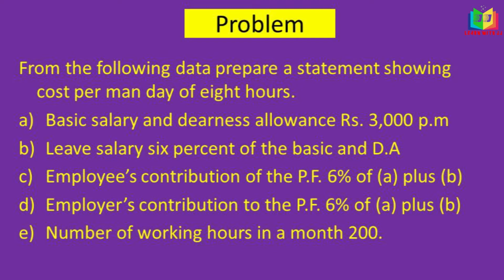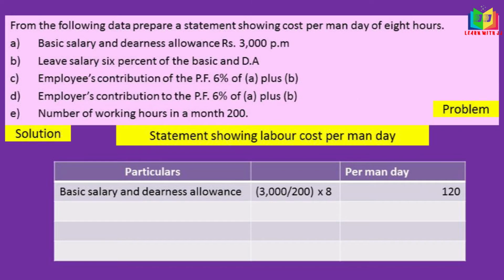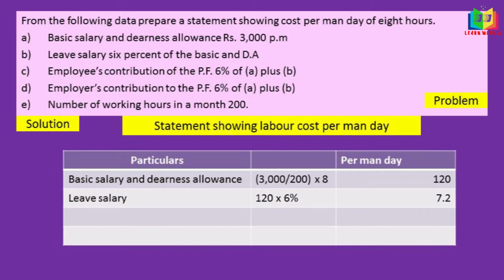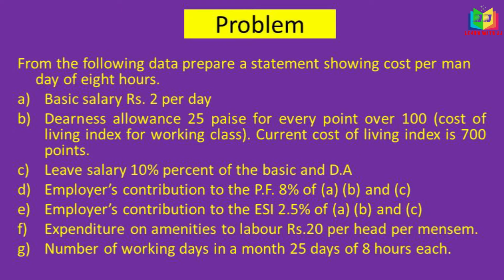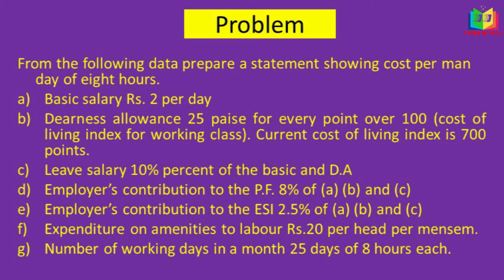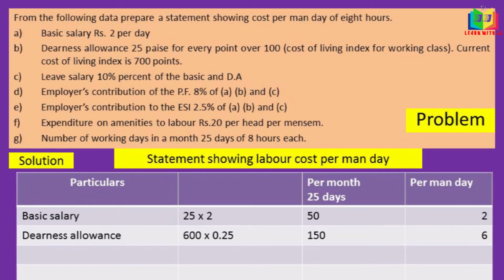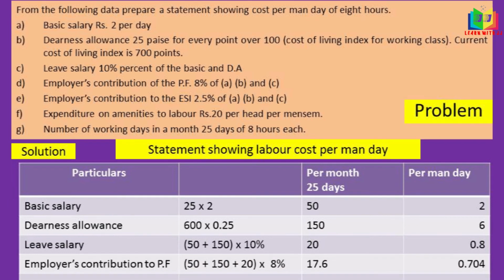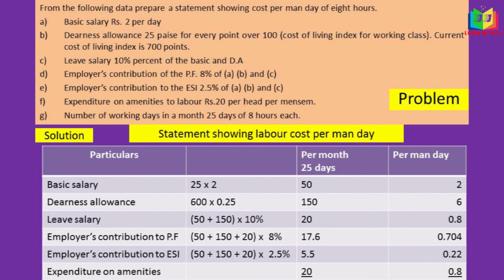Computation of Cost Per Man Day